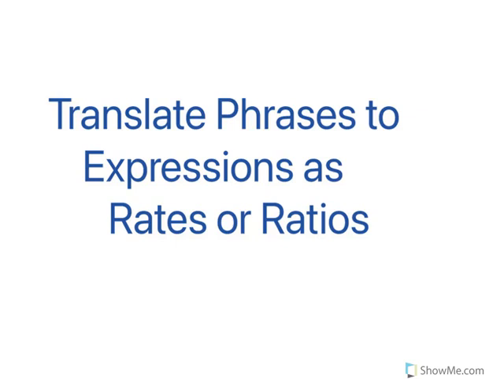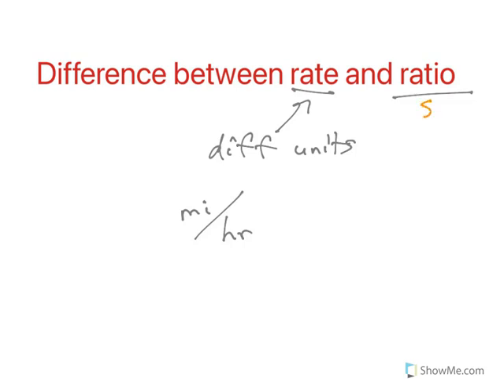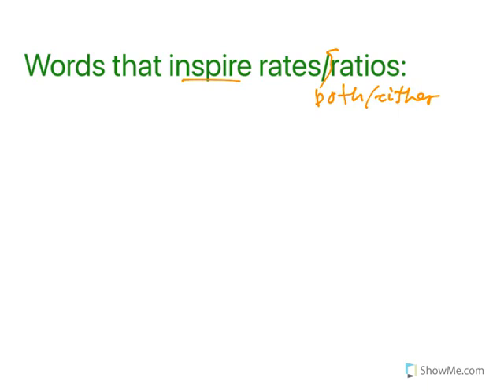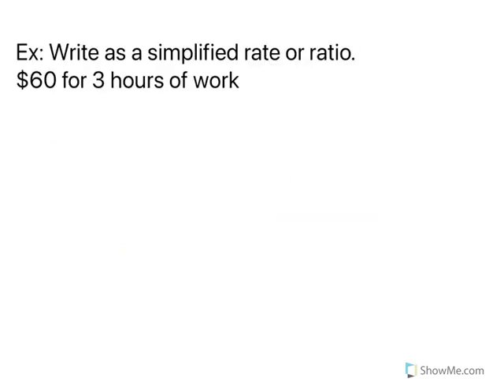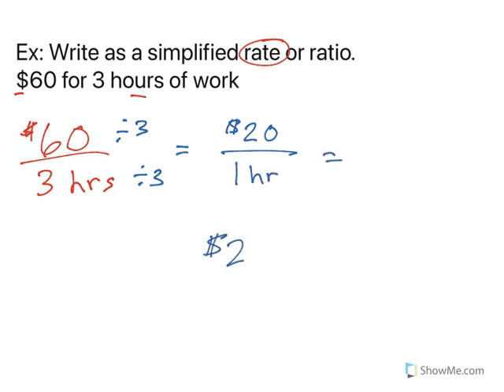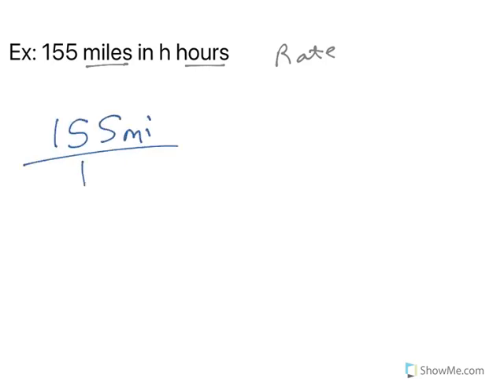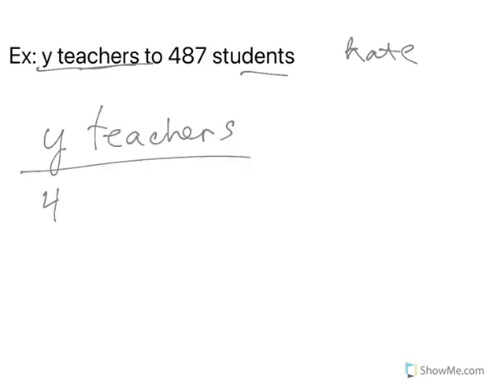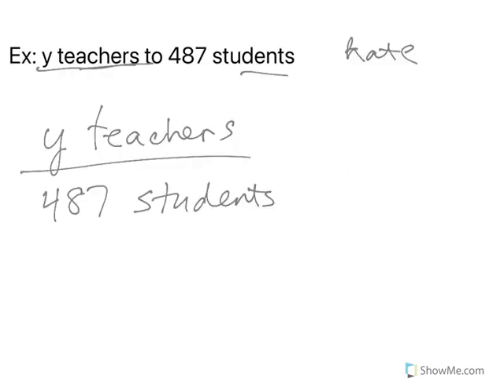Translate Phrases to Expressions as Rates or Ratios